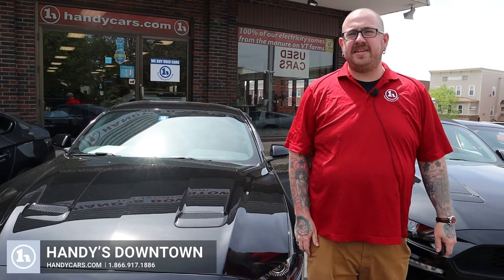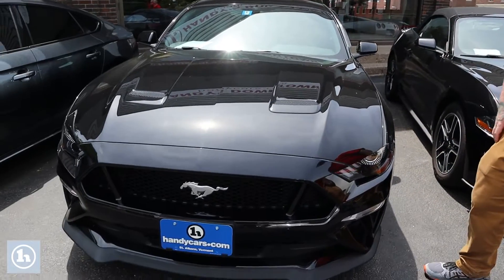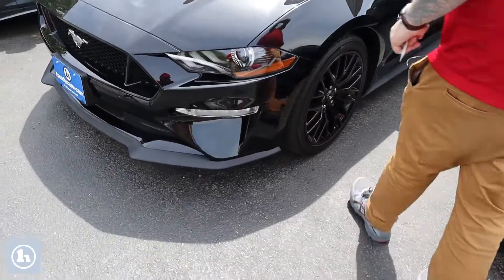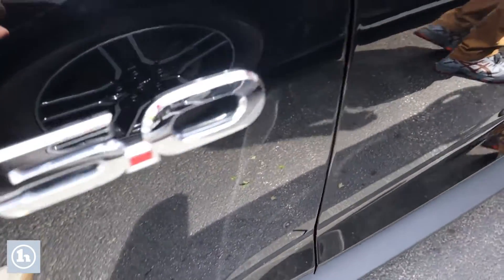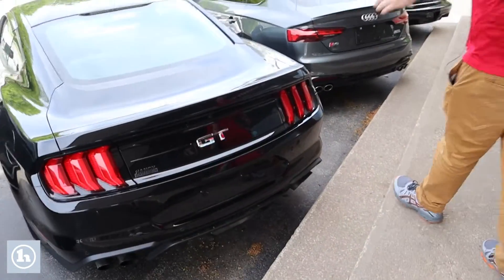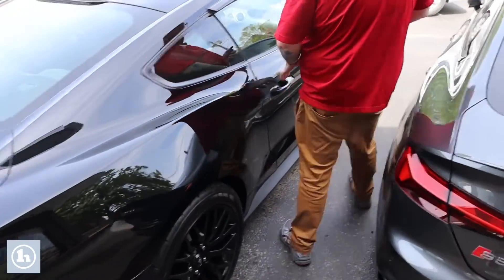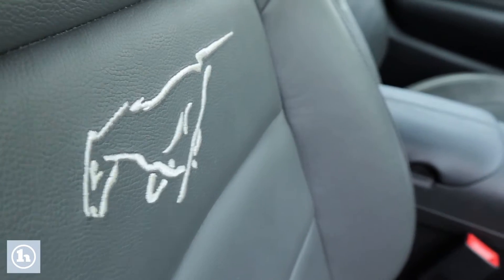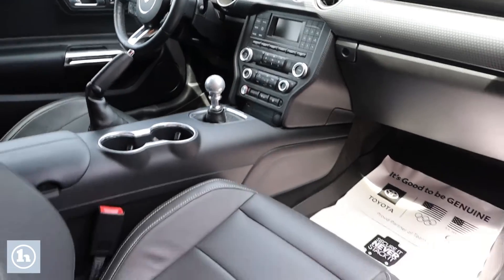2018 Ford Mustang GT for Alex from Nick